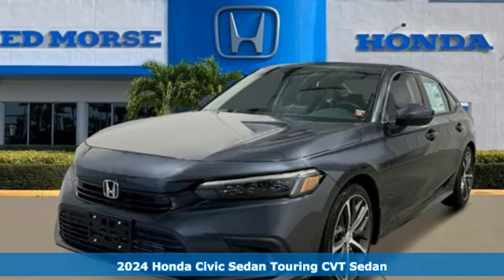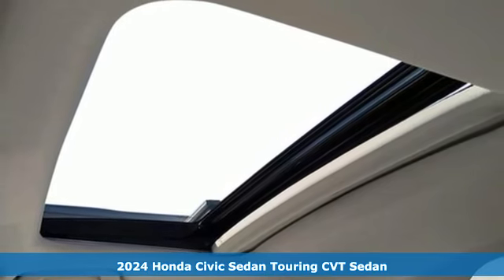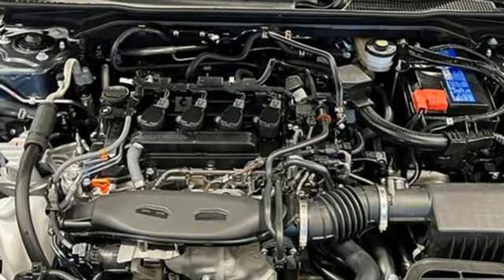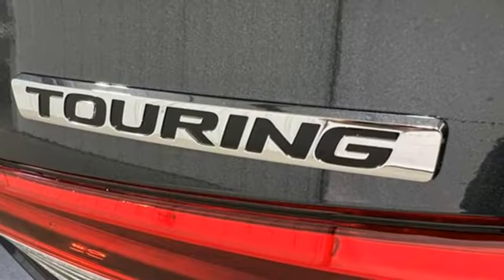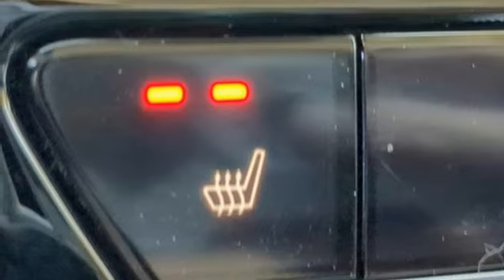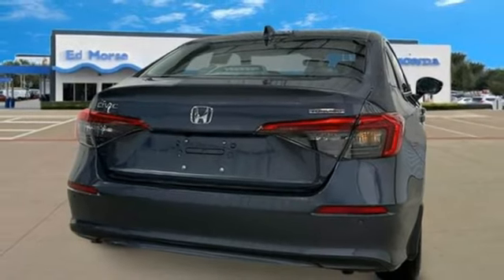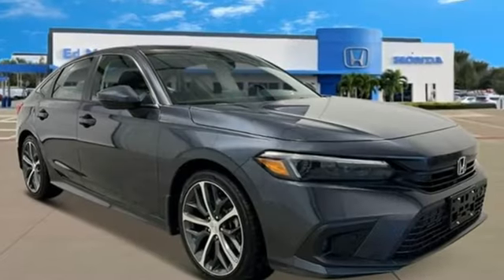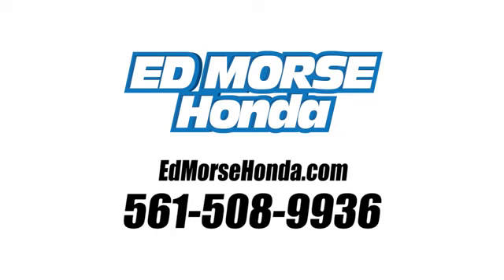New 2024 Honda Civic West Palm Beach Juno, FL RH325760 - SOLD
Year: 2024
Make: Honda
Model: Civic
Trim: Touring Sedan
Transmission: CVT
Color: Meteorite Gray Metallic
Interior: Gray
Stock #: RH325760
VIN: 2HGFE1F91RH325760
Meteorite Gray Metallic 2024 Honda Civic Touring 1.5L I4 DOHC 16V CVT FWD 31/38 City/Highway MPG Gray Leather. Gray Leather, 12 Speakers, 4-Wheel Disc Brakes, ABS brakes, Adaptive Cruise Control: Adaptive Cruise Control (ACC) with Low-Speed Follow, Air Conditioning, Alloy wheels, AM/FM radio: SiriusXM, Apple CarPlay/Android Auto, Auto High-beam Headlights, Auto-dimming Rear-View mirror, Automatic temperature control, Bose Premium Audio System, Brake assist, Bumpers: body-color, Compass, Delay-off headlights, Driver door bin, Driver vanity mirror, Dual front impact airbags, Dual front side impact airbags, Electronic Stability Control, Emergency communication system: HondaLink, Exterior Parking Camera Rear, Four wheel independent suspension, Front anti-roll bar, Front Bucket Seats, Front Center Armrest, Front dual zone A/C, Front fog lights, Front reading lights, Fully automatic headlights, Garage door transmitter: HomeLink, Heated door mirrors, Heated Front Bucket Seats, Heated front seats, Illuminated entry, Knee airbag, Leather Shift Knob, Leather steering wheel, Leather-Trimmed Seating Surfaces, Low tire pressure warning, Navigation system: Honda Satellite-Linked Navigation System, Occupant sensing airbag, Outside temperature display, Overhead airbag, Overhead console, Panic alarm, Passenger door bin, Passenger vanity mirror, Power door mirrors, Power driver seat, Power moonroof, Power passenger seat, Power steering, Power windows, Radio data system, Rain sensing wipers, Rear anti-roll bar, Rear seat center armrest, Rear side impact airbag, Rear window defroster, Remote keyless entry, Security system, Speed control, Speed-sensing steering, Split folding rear seat, Steering wheel mounted audio controls, Tachometer, Telescoping steering wheel, Tilt steering wheel, Traction control, Trip computer, Turn signal indicator mirrors, Variably intermittent wipers, and Wheels: 18 Alloy w/Gloss Shark Gray Inserts.

Address:
3790 West Blue Heron Boulevard